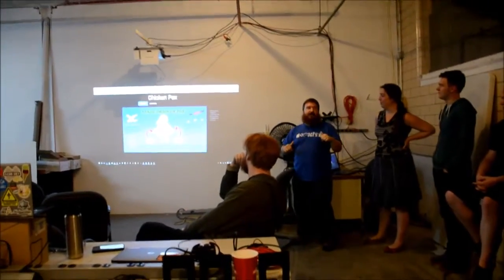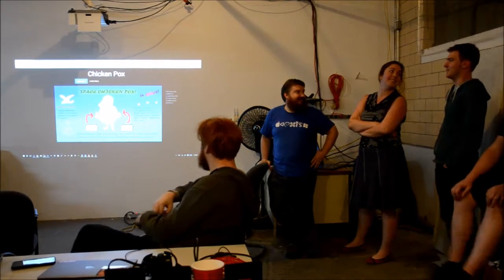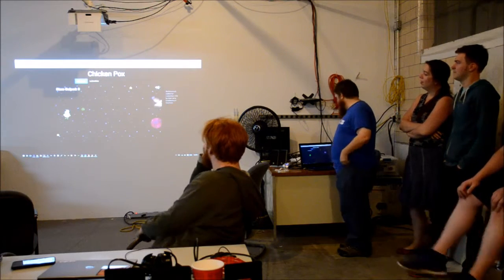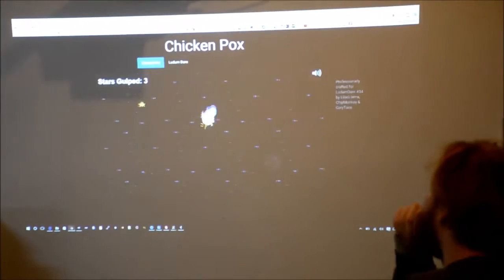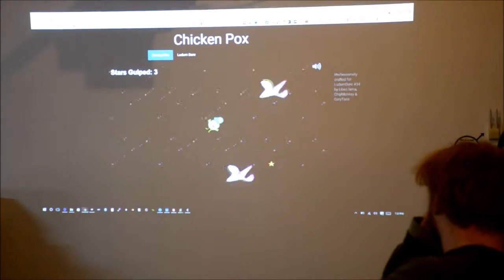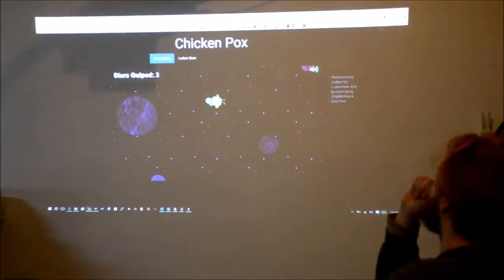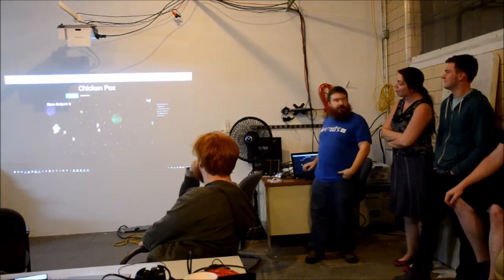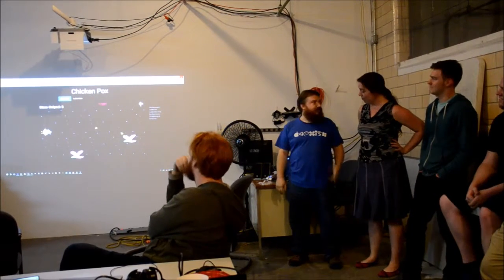Chicken Pox In Space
First game jam game & experience with phaser…! Special space chicken flapping thru space and eating space stars and running away from space amoebas that make you space sick with chicken space pox (aka avian space flu)!